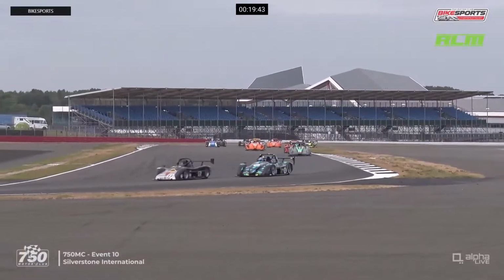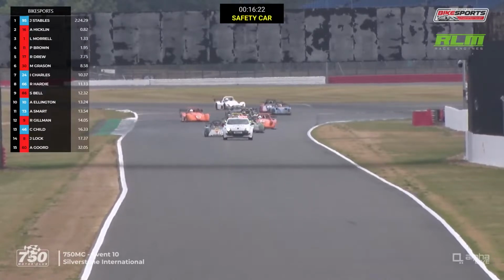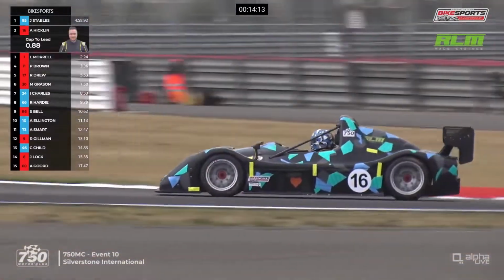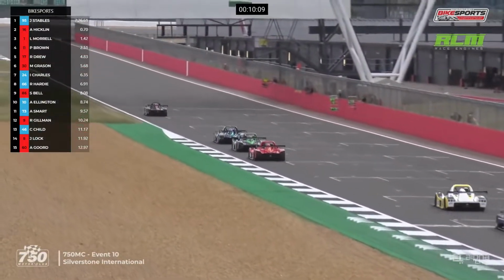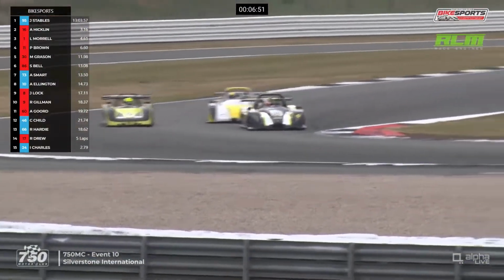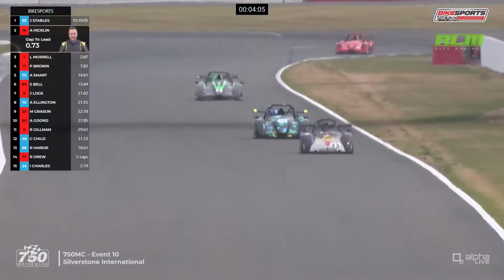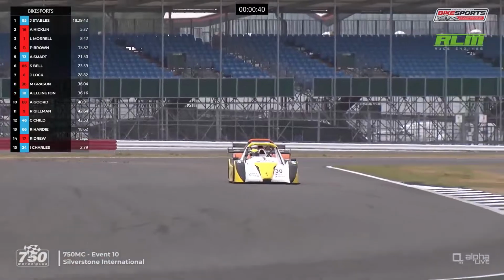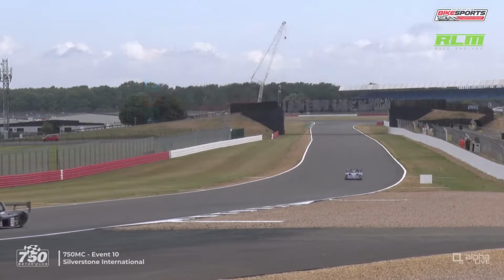RLM Racing Bikesports Championship - Silverstone International 2022 - Race 1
Catch up on all the action from the Silverstone rounds of the 2022 RLM Racing Bikesports Championship, with 750 Motor Club - The UK's Home Of Affordable Motorsport